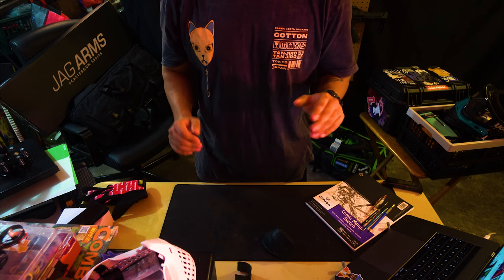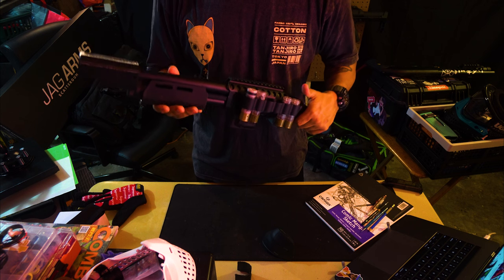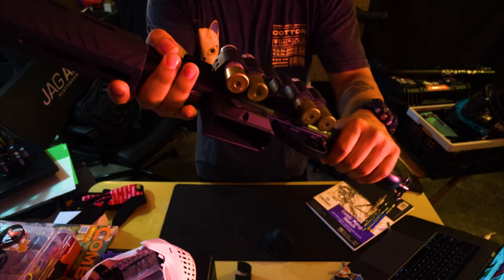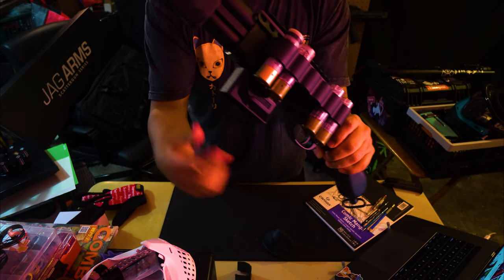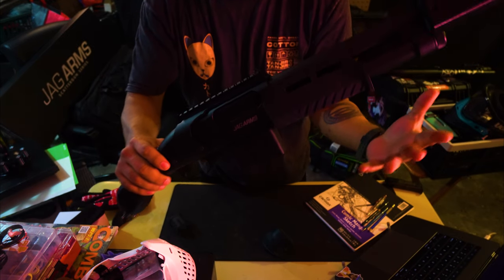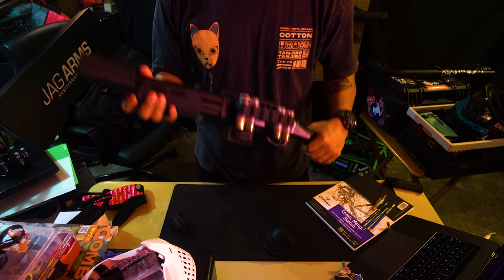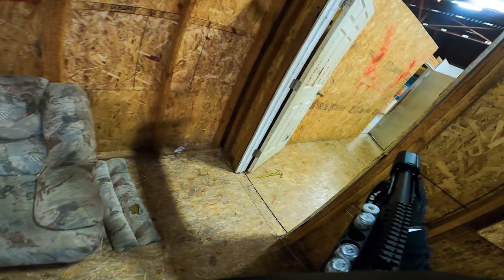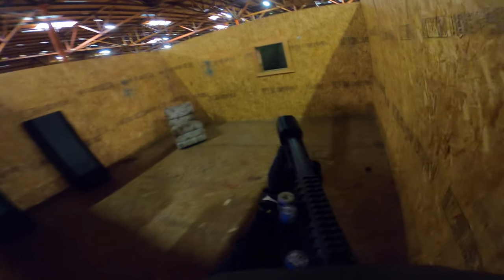JagArms Scattergun Reaper + PCU Tracer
CQB CITY 10/10